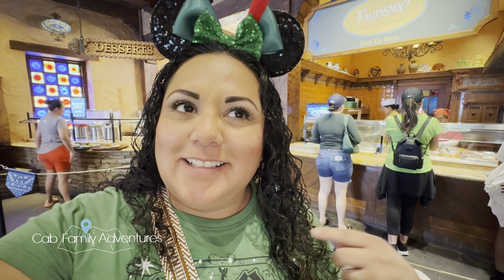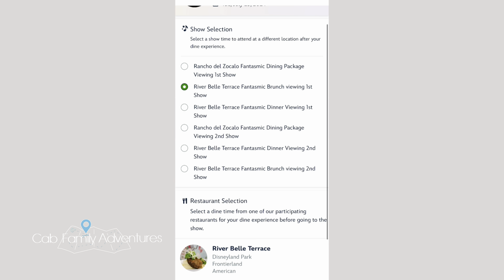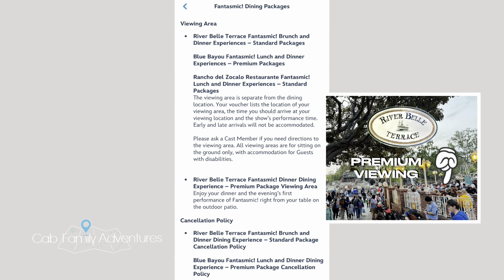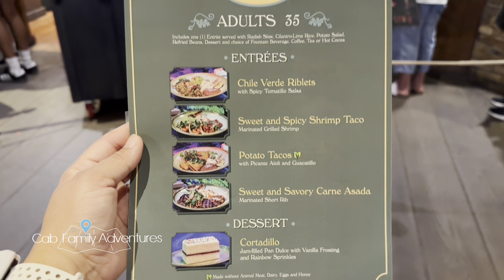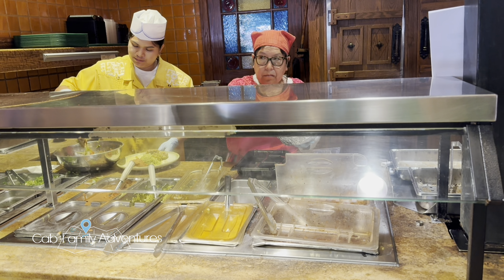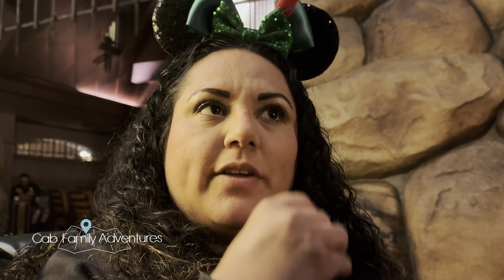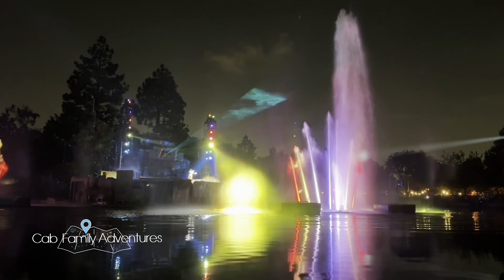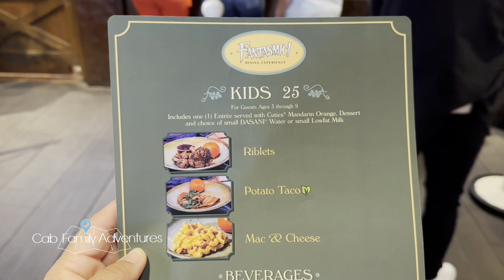FANTASMIC! Dining package at Rancho Del Zocalo! Food & view overview!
I know I keep saying this but I don't tend to promote or encourage people to do dining packages because it's an added cost to an already expensive day. HOWEVER, this price wasn't horrible for Rancho Del Zocalo and you get a guaranteed spot to sit with a great view! It was $35 for the adult meal and $25 for the kids meal. If you end up purchasing your child an adult meal it's $35 not $25. Which is what we did. You can also use magic key or cast member discounts. Our 9 year old finished about 90% of his meal and I finished the rest. Drinks and dessert are included. We both enjoyed our meals and would definitely do it again. The seating was amazing! And it wasn't super hard to get front row seats when we started being able to sit but make sure to get there around 7:30 so you can pick the seat you want and not be stressed. All dining packages have their designated spots so Zocalo is left center and the left side. We enjoyed this view a lot!

Have you tried one of the Fantasmic Dining Packages? I've heard good things about the Blue Bayou but I'll need to save money for that haha

Thank you for being here! ​⁠ ​⁠​⁠@CabFamilyAdventures We are a family friendly channel so you don't have to worry about drinking or foul language. We share our adventures at ​⁠​⁠ ​⁠@Disneyland and beyond! We also share tips and things we've learned from wherever we go! So we hope you join us!

Livestreams from ​⁠​⁠@universalstudioshollywood and ​⁠​⁠​⁠ and ​⁠ @legolandcaliforniaofficial coming soon!